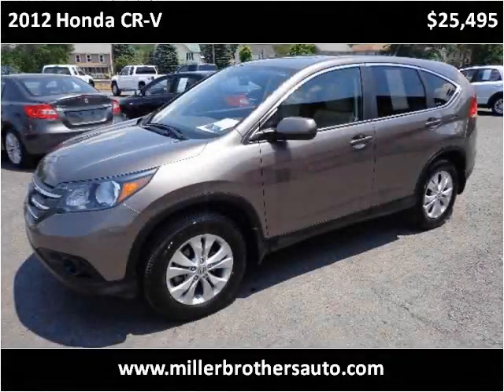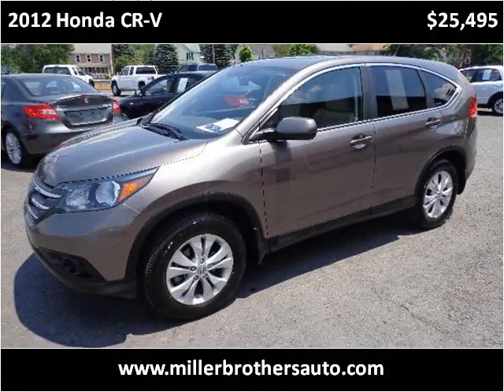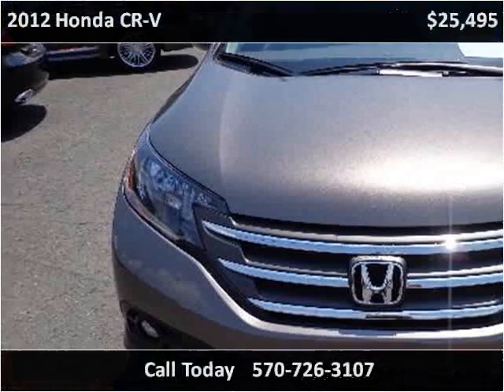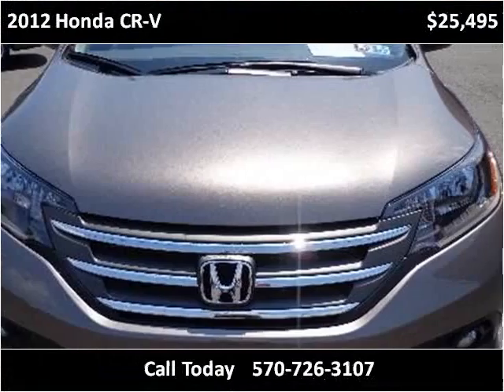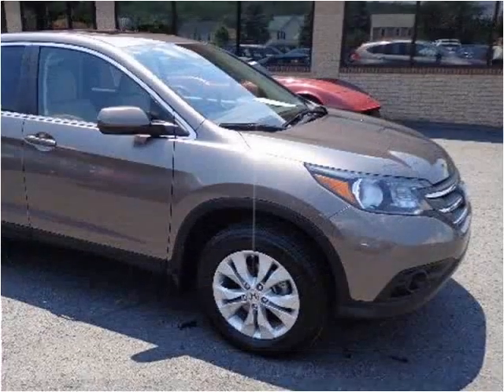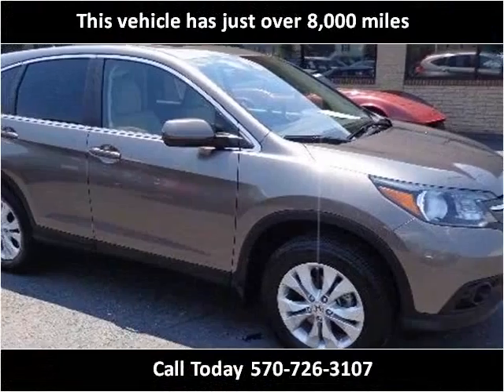2012 Honda CR-V Used Cars Mill Hall PA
This 2012 Honda CR-V is available from Miller Brothers Auto Sales.